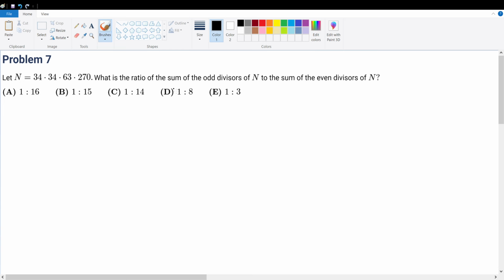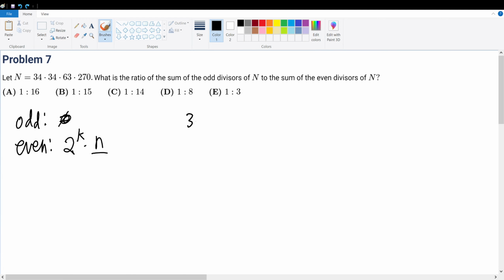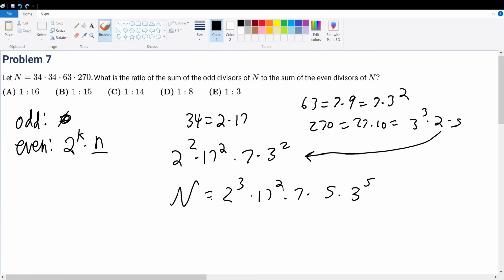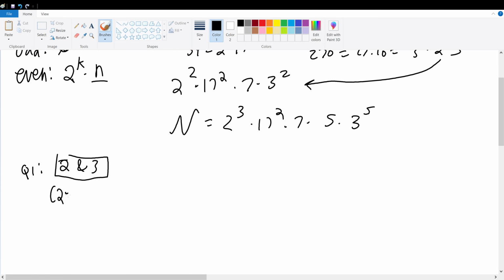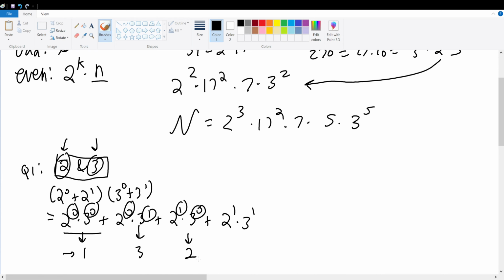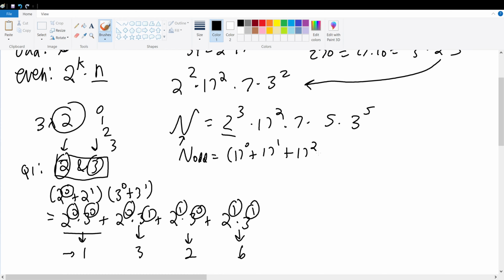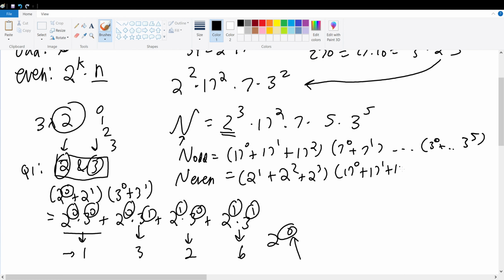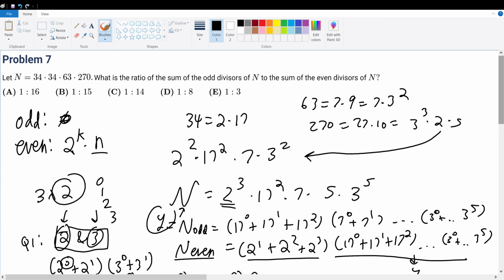2021 AMC 12B Problem 7 Spring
2021 AMC 12B Problem 7 Spring Solve